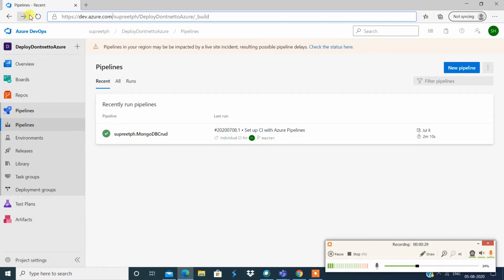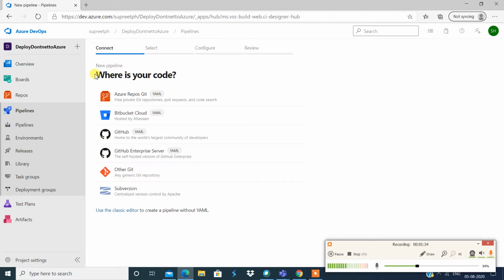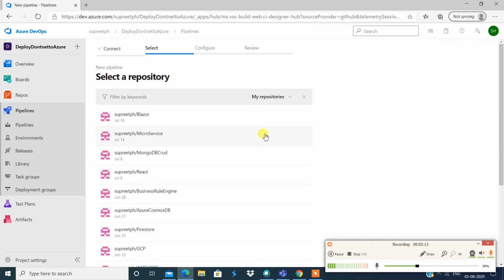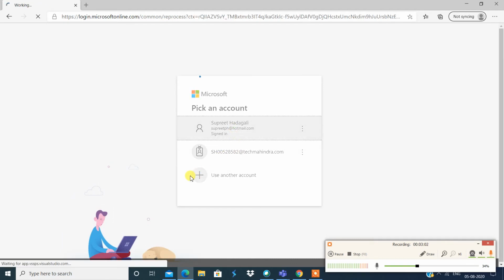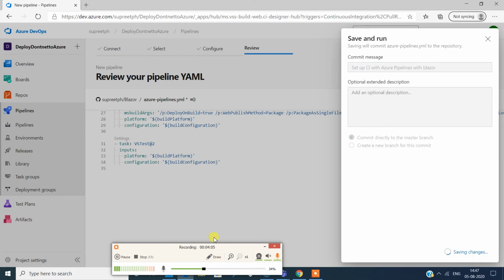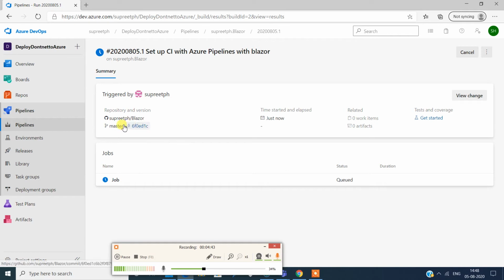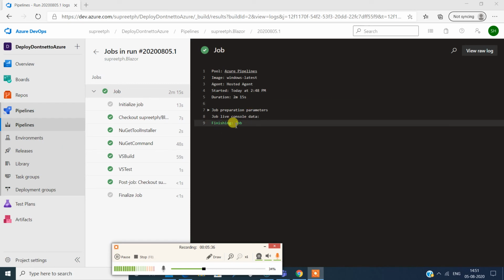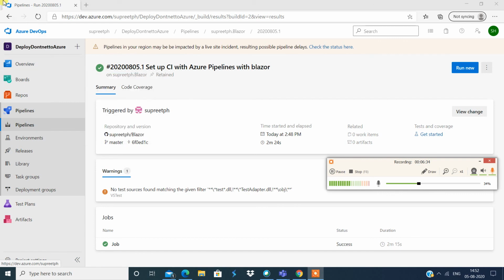Azure Devops| Create Azure CICD Pipeline with .Net core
how to create ci cd Pipeline in Azure
Azure Devops with .net core